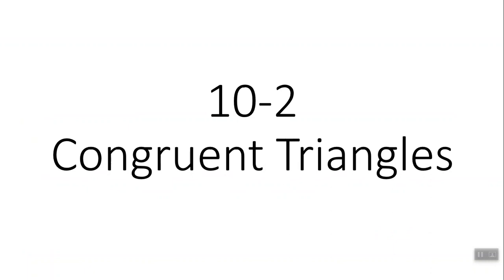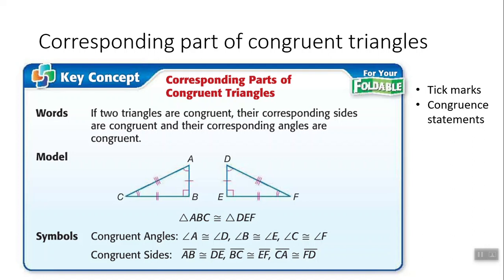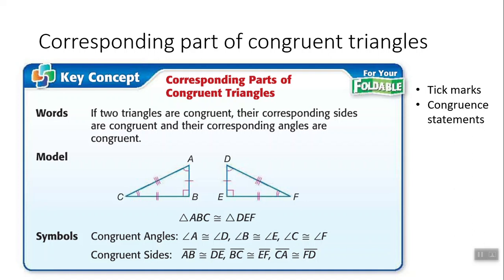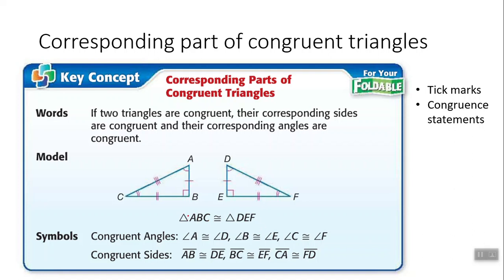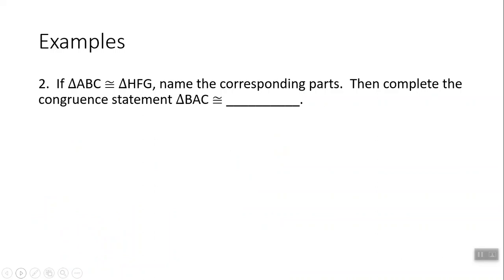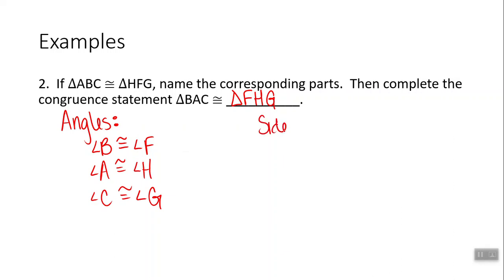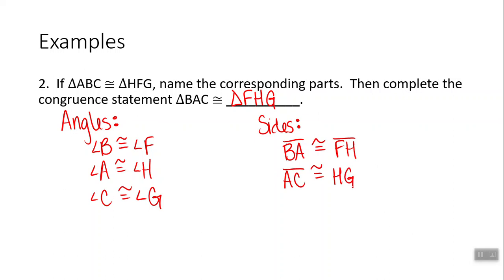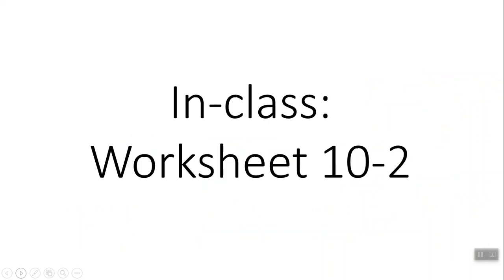10 2 Congruent Triangles